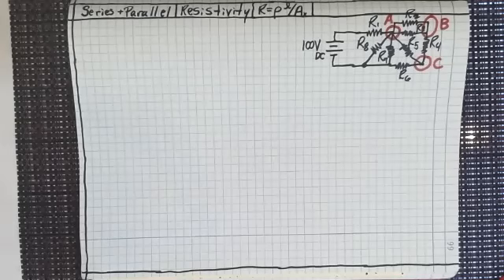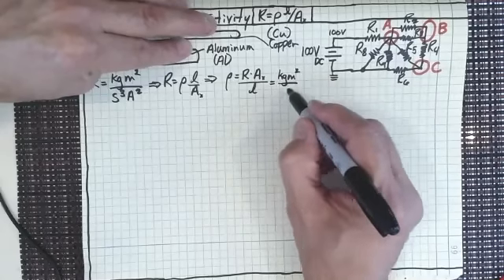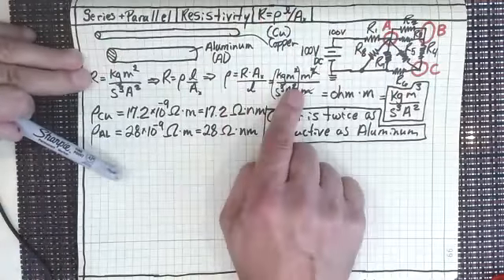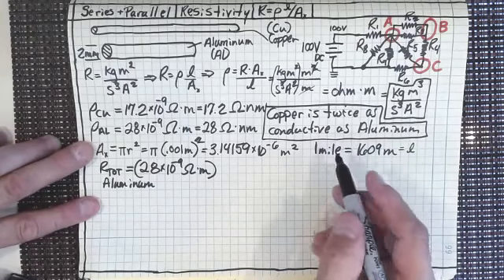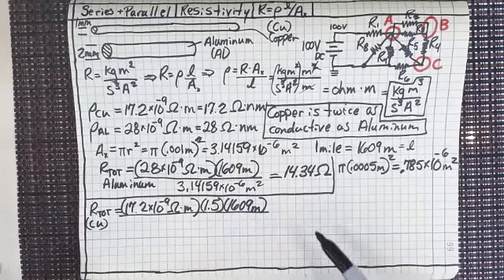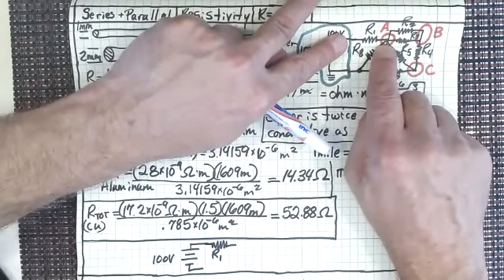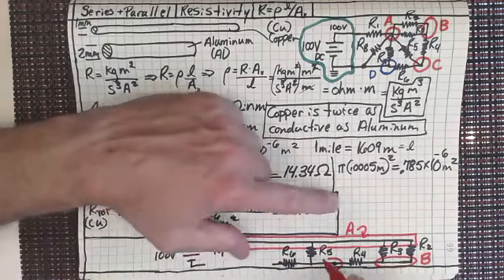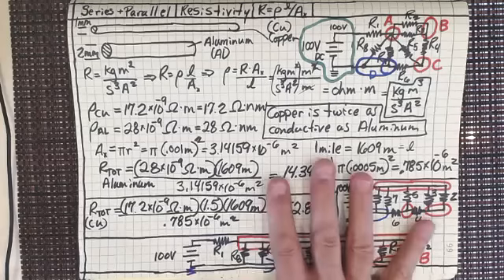Lecture 5a DC Network Theory Lecture 8 Resistivity Series Parallel circuit simplification